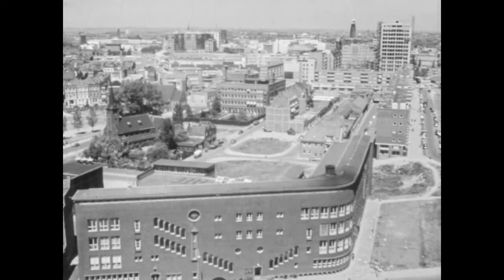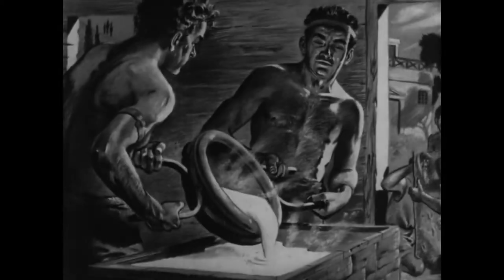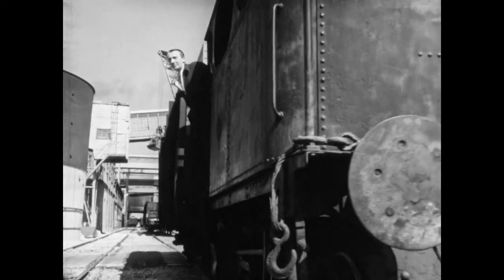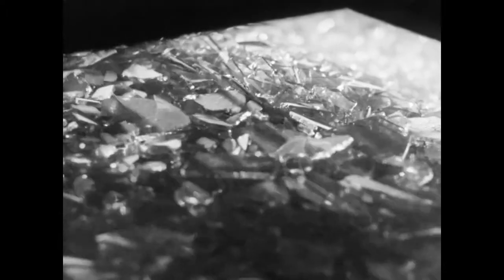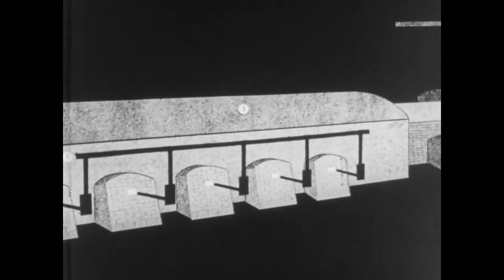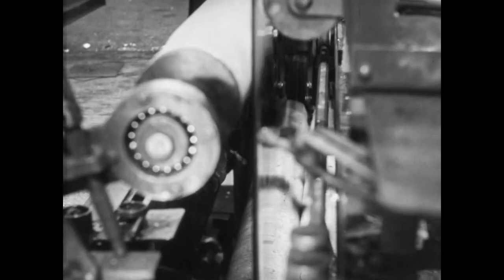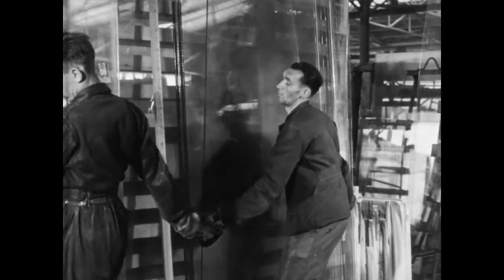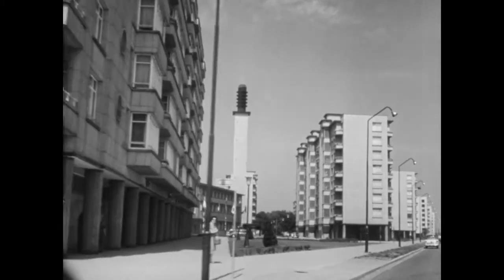The Invisible Wall - Glaverbell Glass Manufacturing 1950's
Le Mur Invisible.

This is the English translation of a French language documentary on glass making. It was made by Glaverbel SA, glass manufacturers in Brussels, in what appears to be the 1950s.

It was found as a 16mm film in a tea chest in possession of the descendents of the E.L. Yencken & Co. Pty. Ltd. in Australia